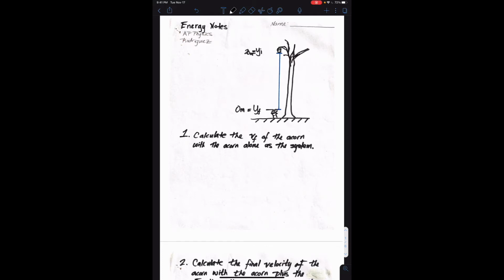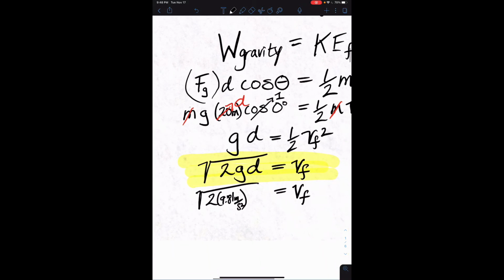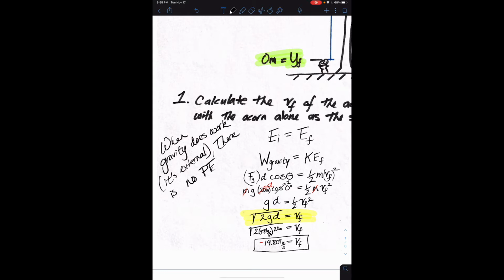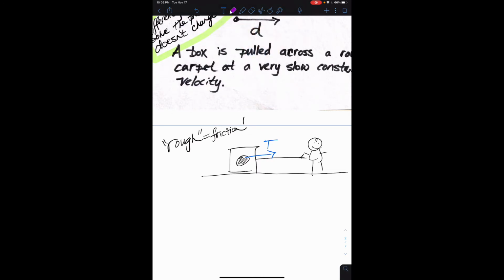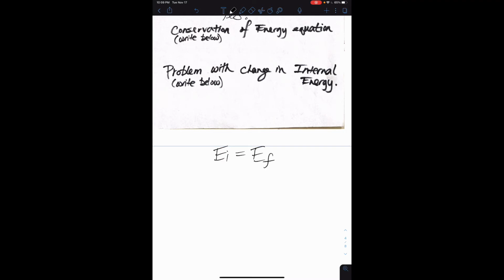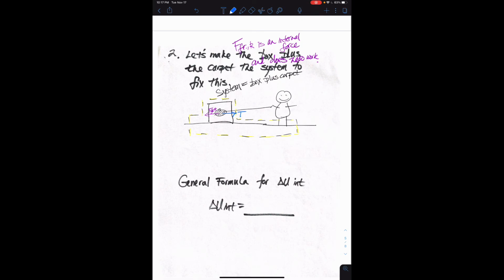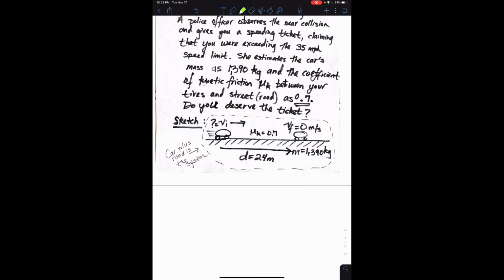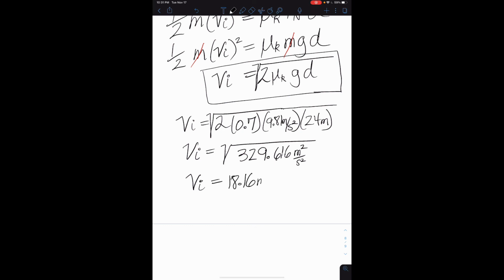Conservation of Energy Lecture